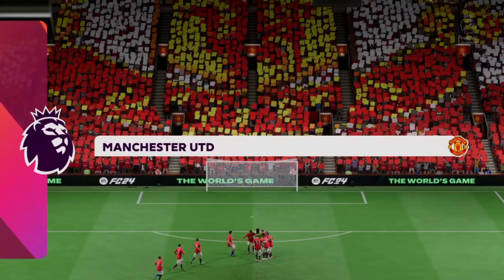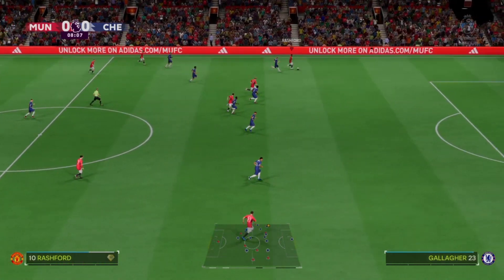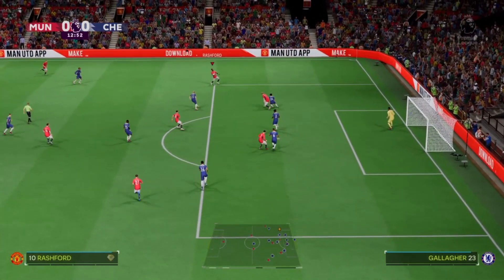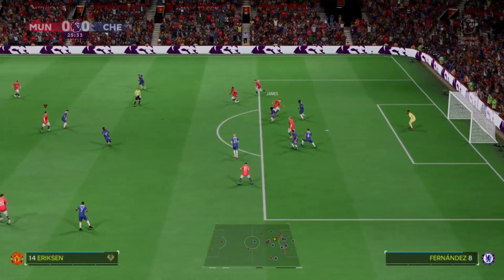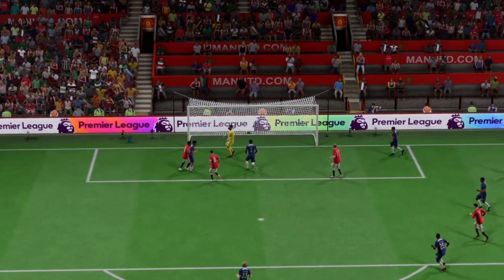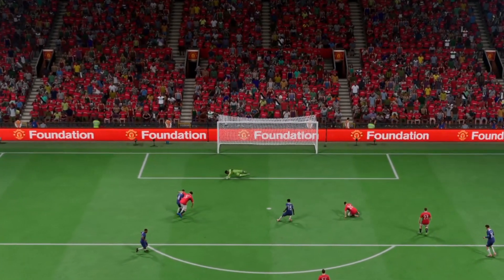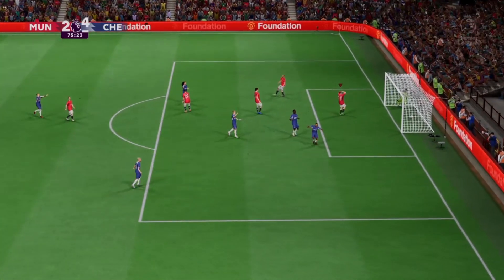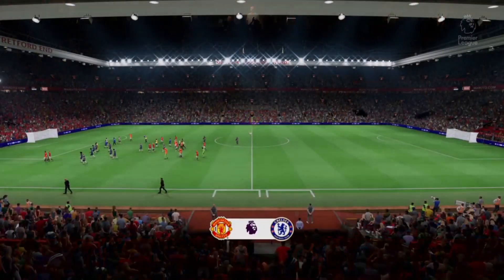Manchester United vs Chelsea EA FC24 | PS4 Gameplay Prediction